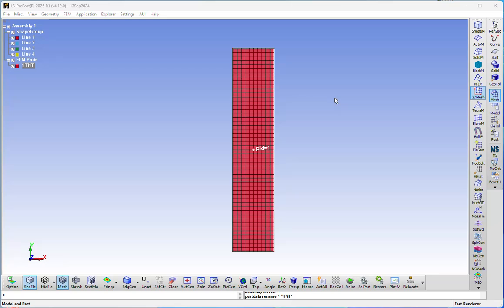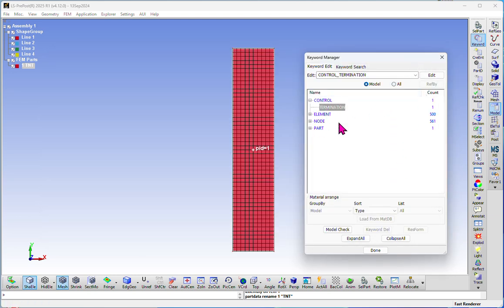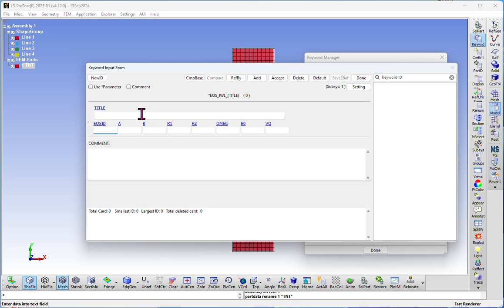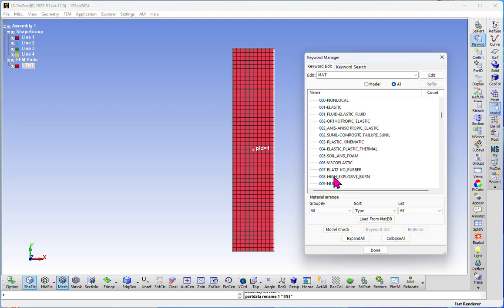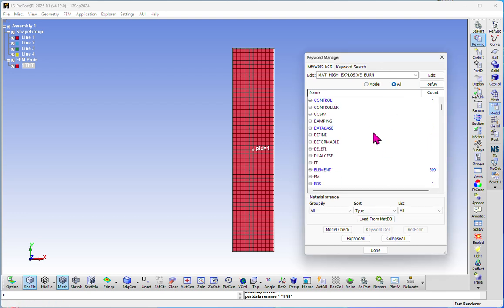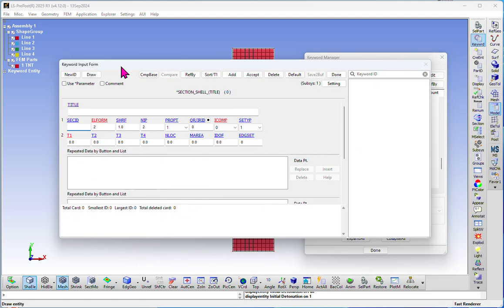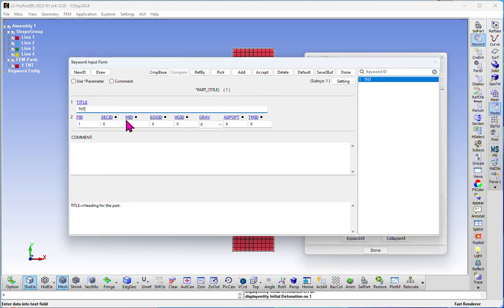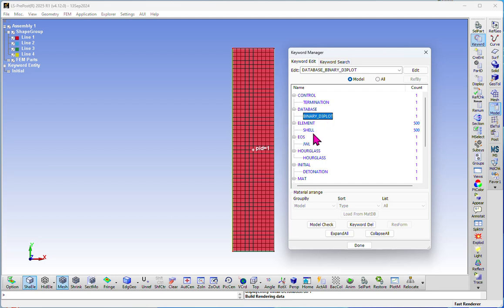LS-DYNA : TNT 2D Part 2 : Keywords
This video covers the keywords needed to make the part behave like TNT and blow up.